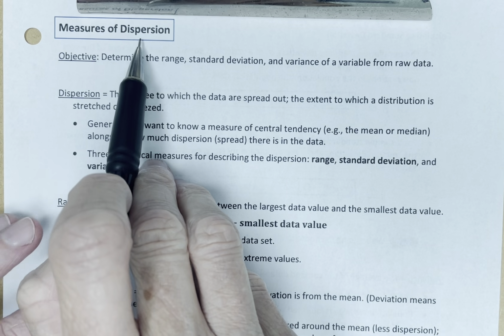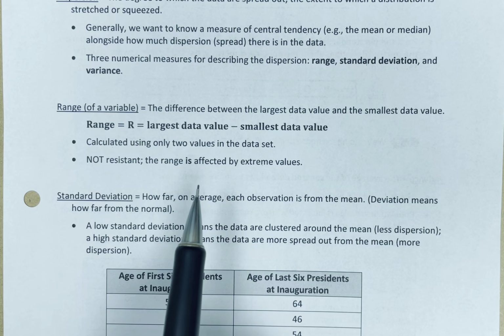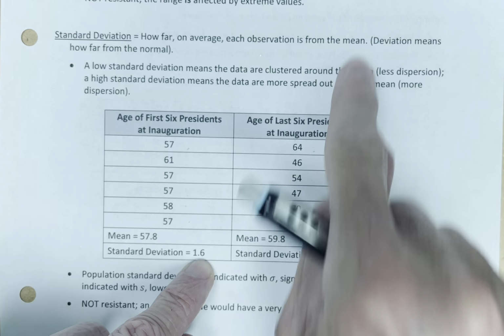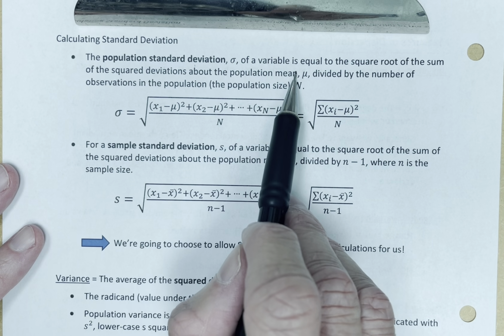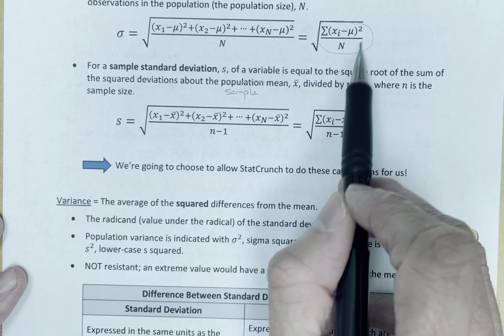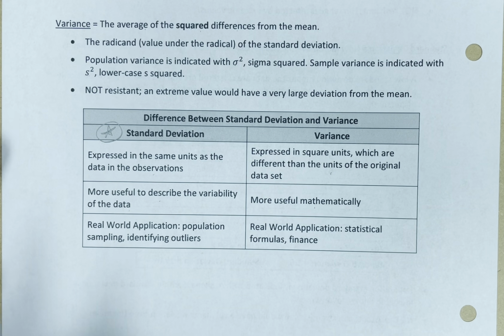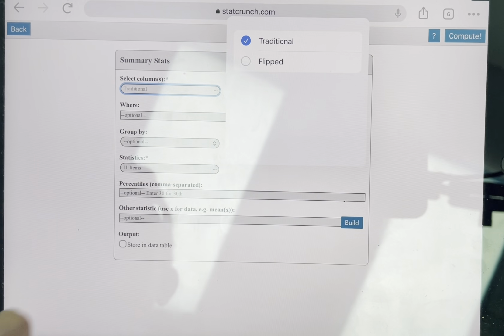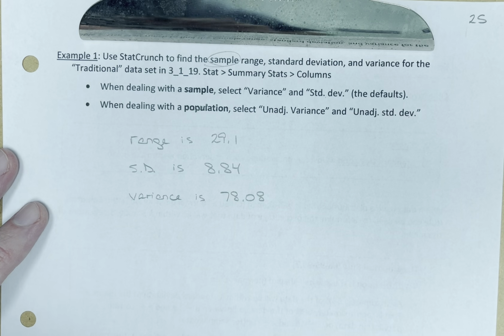Measures of Dispersion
Objective: Determine the range, standard deviation, and variance of a variable from raw data

Vocabulary: Dispersion, Range, Standard Deviation, Variance